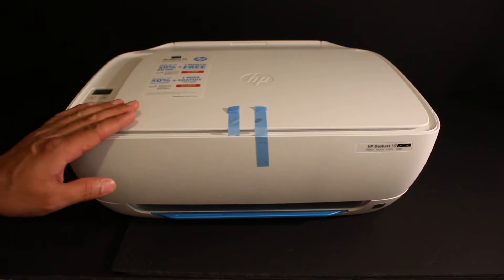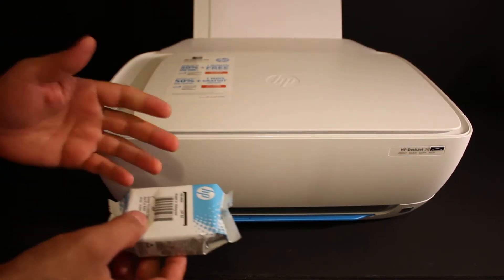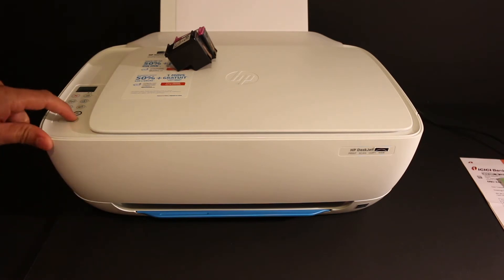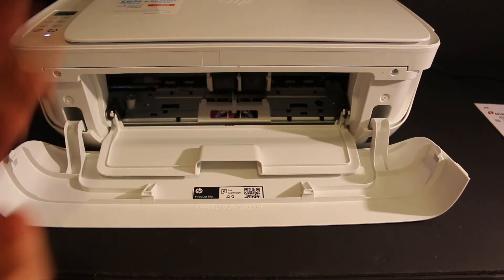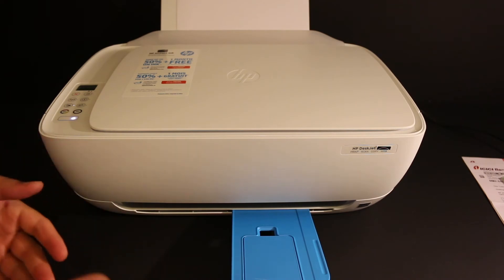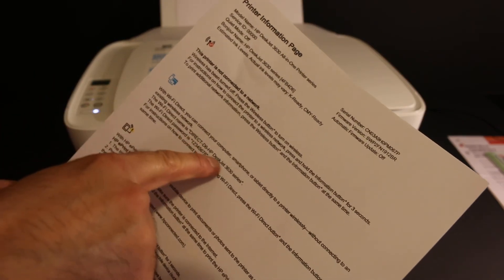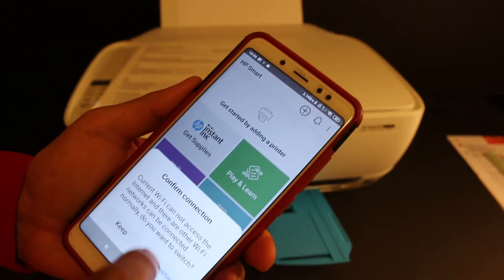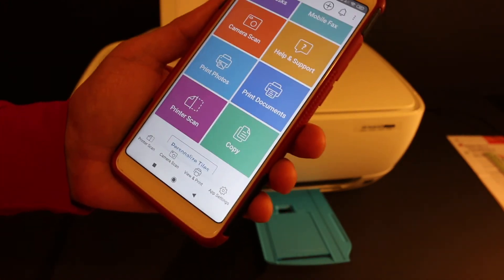HP DeskJet 3637 SetUp, Unbox, Install Setup ink, WiFi Direct setUp & Review !!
This video reviews the step-by-step method to unbox, set up your HP DeskJet 3637 All-in-one printer. You also learn to install setup ink cartridges, Scan the alignment page, do wifi direct setup, and do wireless scanning.